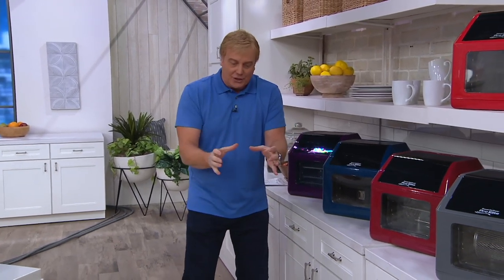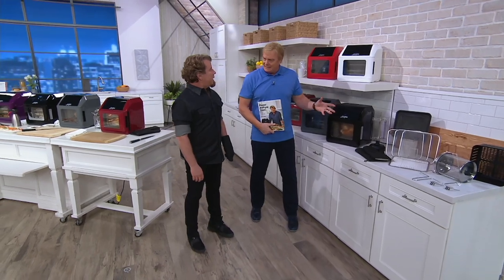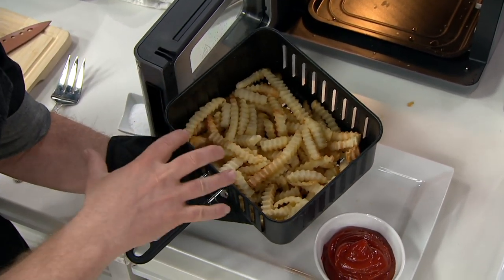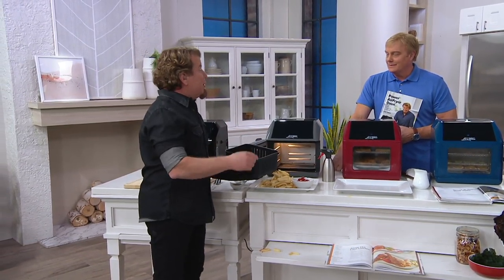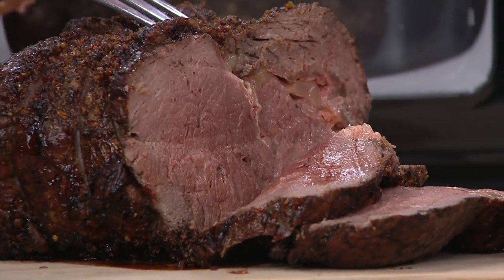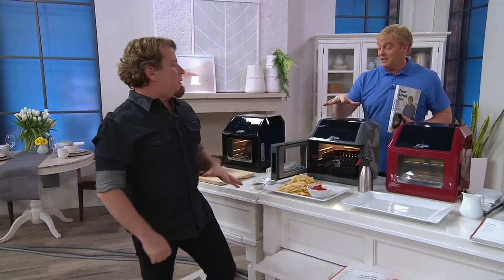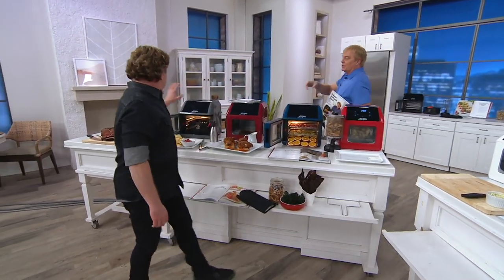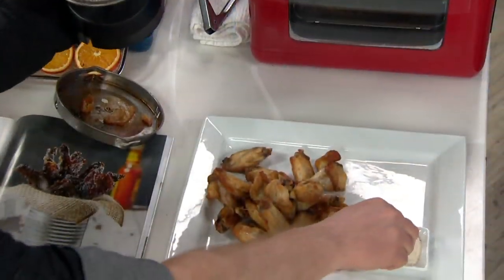Power Air Fryer 10-in-1 Pro Elite Oven 6-qt with Cookbook on QVC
Power Air Fryer 10-in-1 Pro Elite Oven 6-qt with Cookbook

Can you picture it? Mouthwatering rotisserie chicken. Crispy French fries. Steak cooked to perfection. All of it from the comfort of your kitchen with the incredibly versatile Power Air Fryer Pro Elite Oven. Whether you're cooking for one, the family, or hosting a party, its 6-qt capacity gives you ample space to whip all your favorites. From Power.